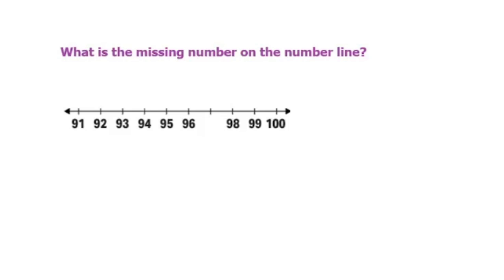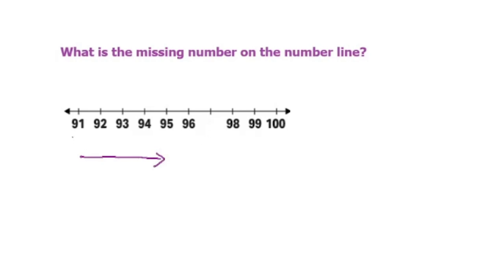Grade 4 Number Lines - Find the Missing Number